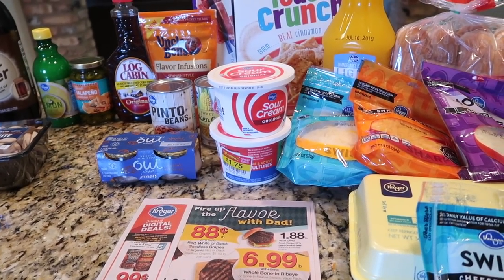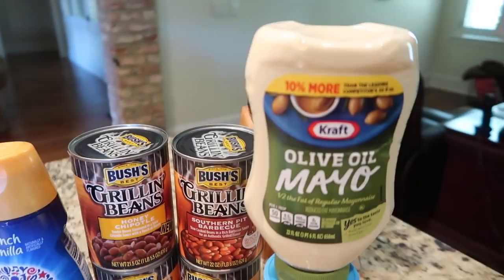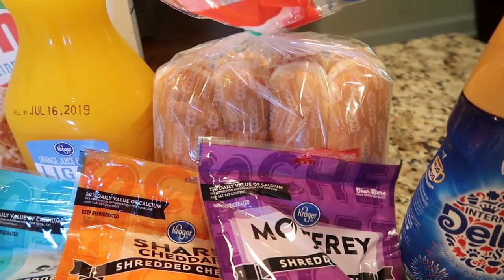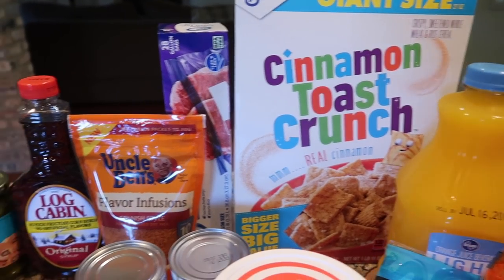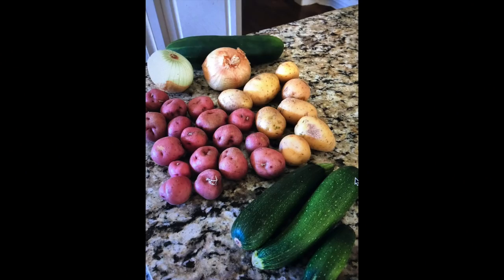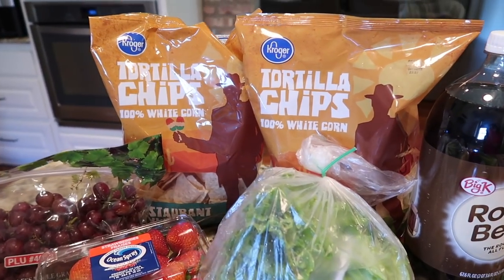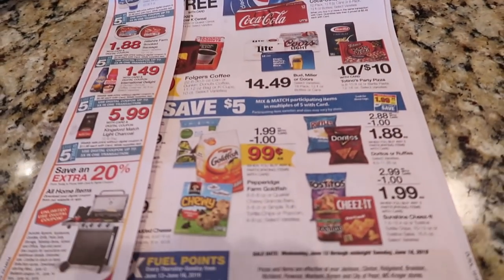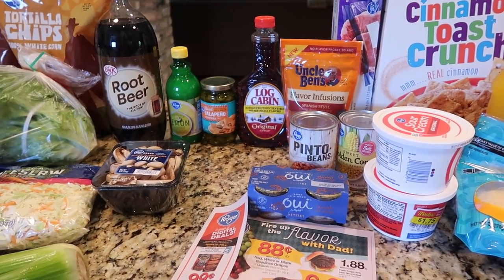Grocery Haul & Question of the Day - June 14, 2019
Hey Y'all! We are back with a Kroger grocery haul for this week (showing lots of sale items, including many items from the 3 day sale starting today),  and a new Question of the Day!!!